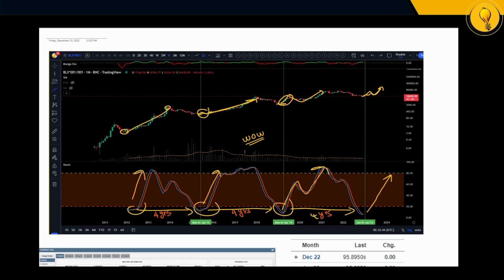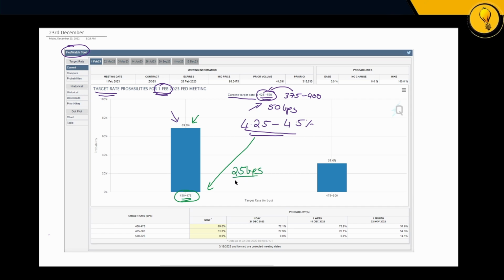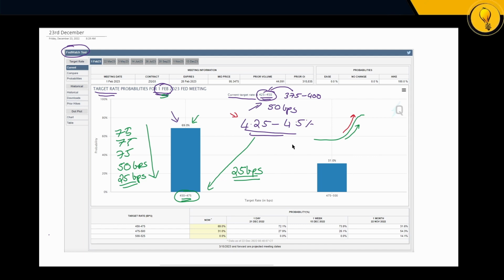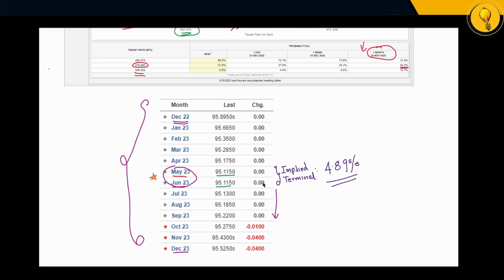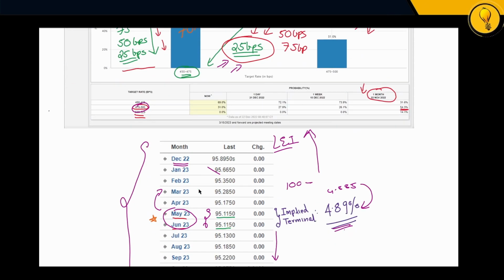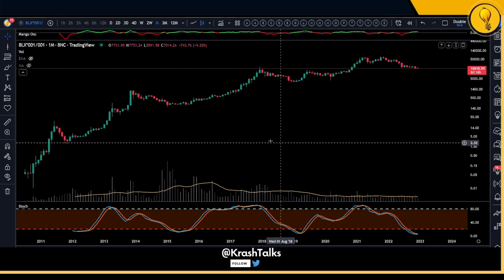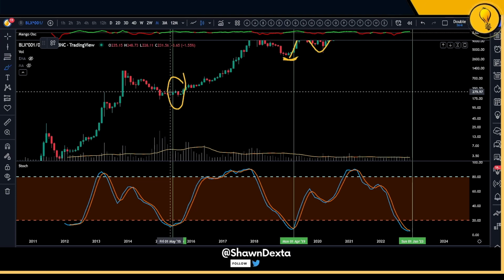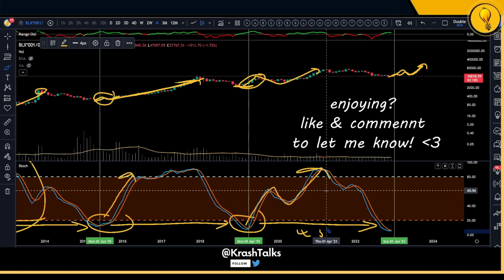The Bitcoin Bull Market Is Coming | BTC Price Prediction & News 2023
MANGO INDICATORS

FOLLOW MANGO